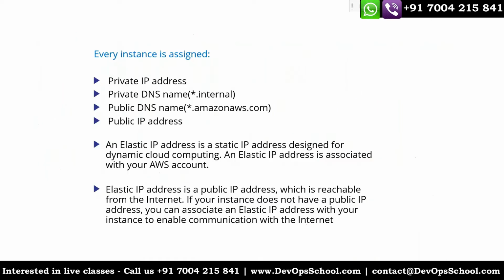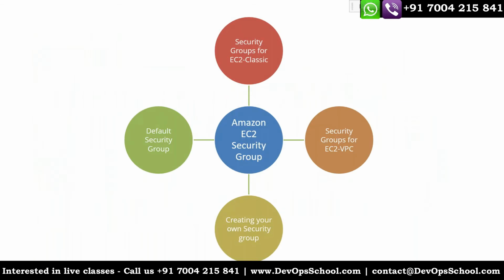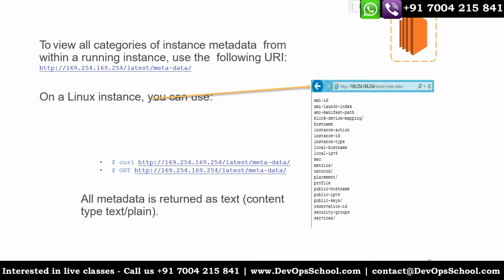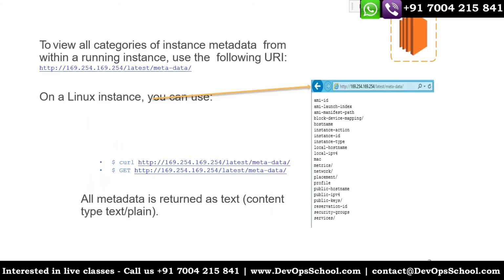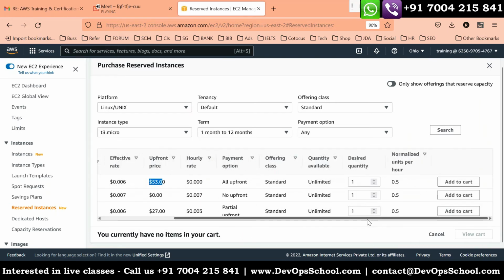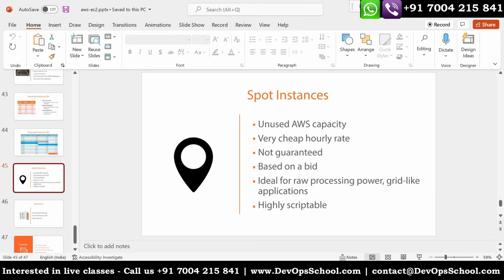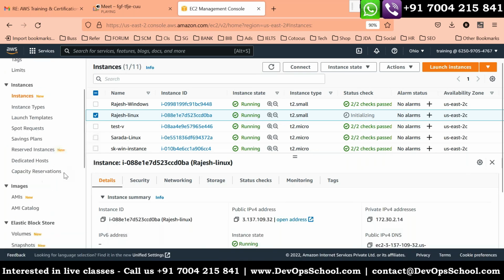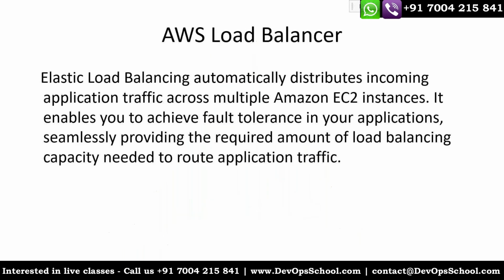What is AWS Certified Associate | AWS Certified Developer Associate Tutorials 2022 - Part 06